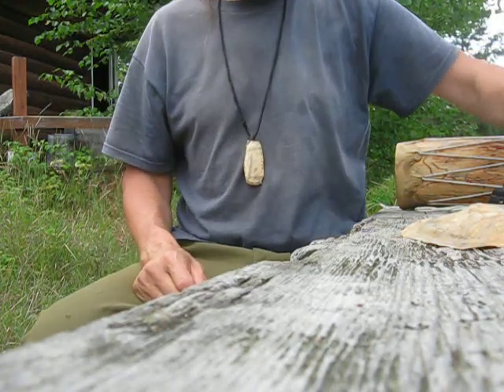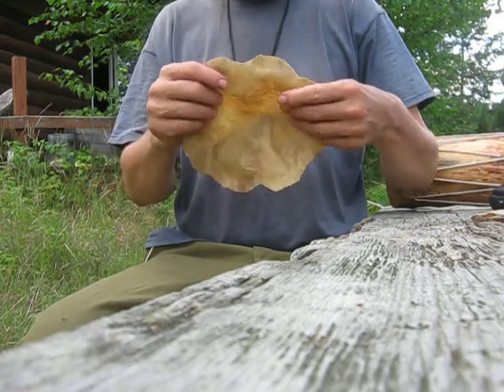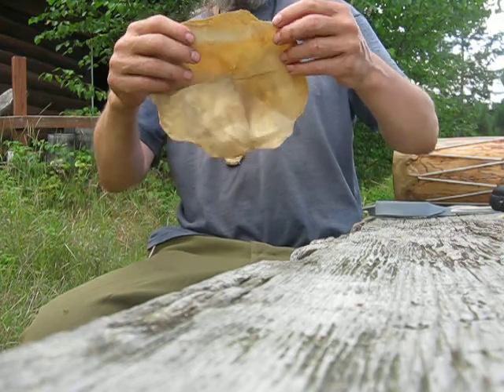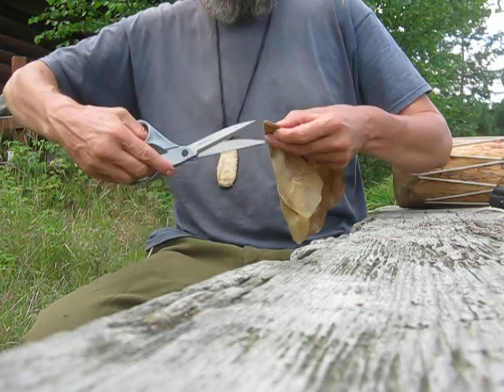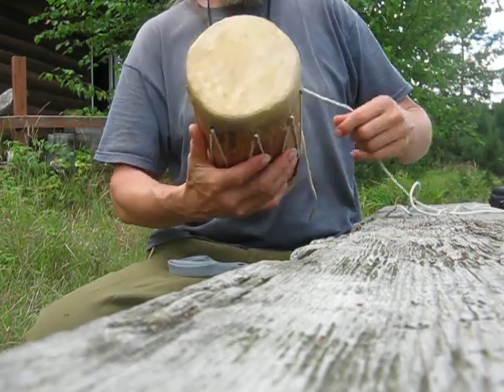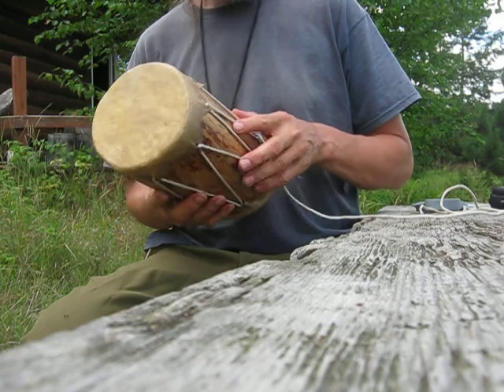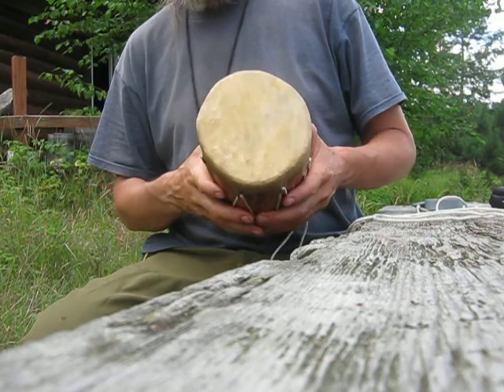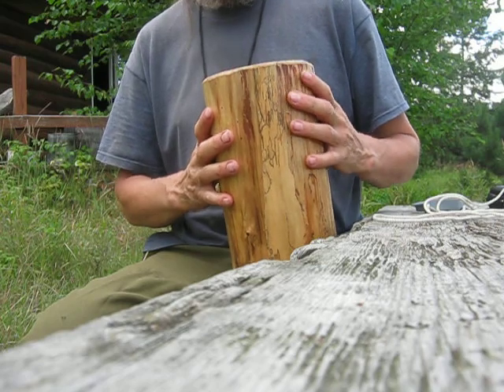drum making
steps for making a log drum from raw hide and a hollow log.